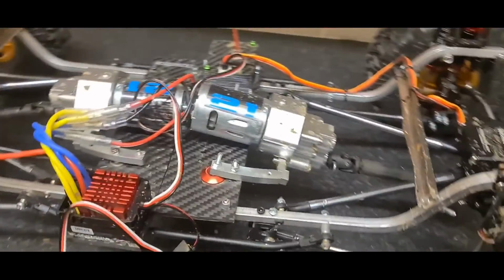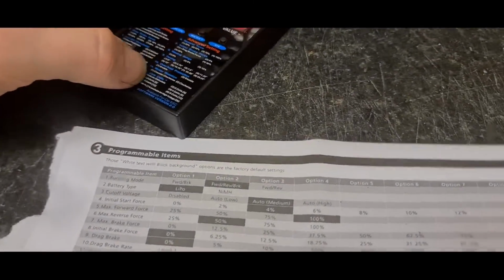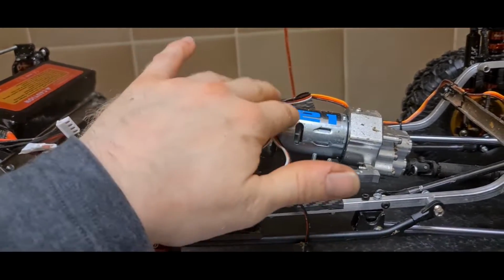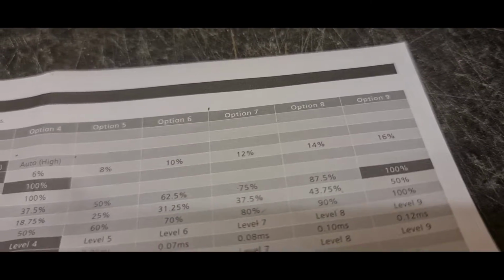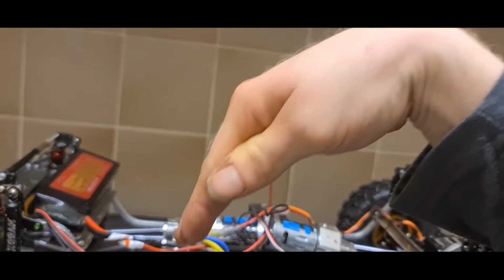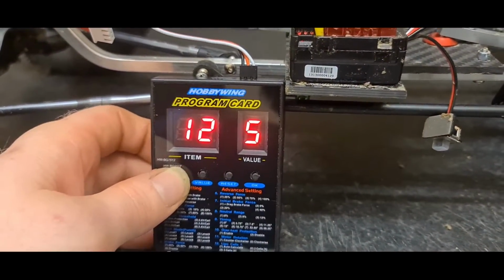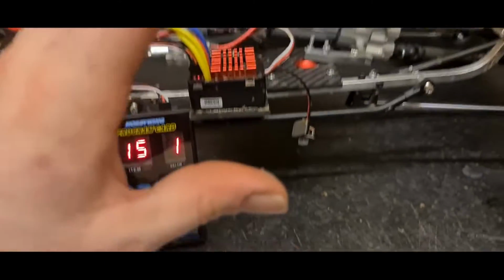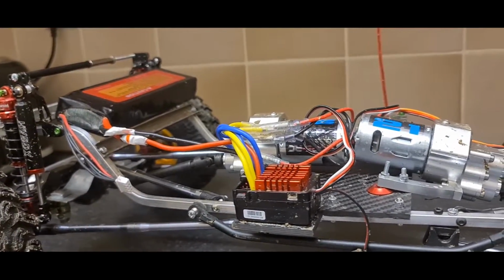hobbywing 880 esc tuning with hobbywing programme card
here's an in depth run through of the hobbywing 880 esc tuning.

with each of the 15 settings...we have a brief chat about the setting itself and what it means for you and your rc...

most of you will be using these this esc tuning guide for solid axle trucks so this video is made with that in mind.

if your looking to use your hobbywing programme card to tune your esc then watch this quick tutorial.